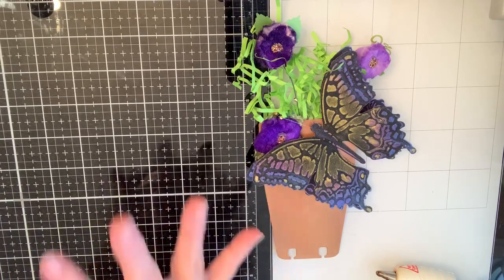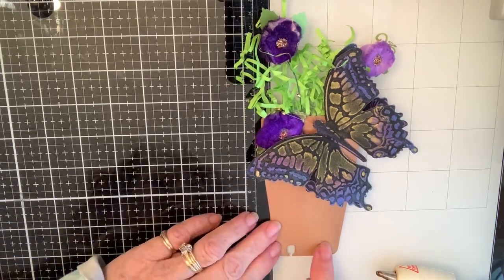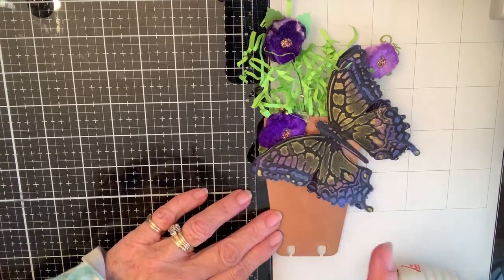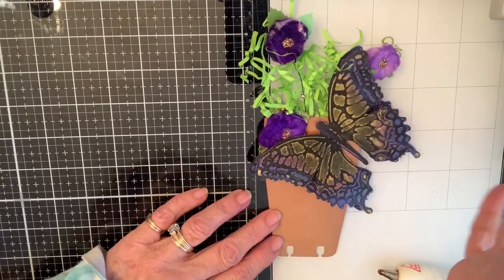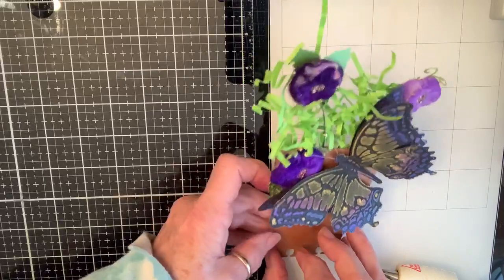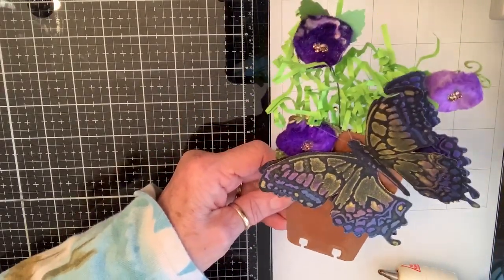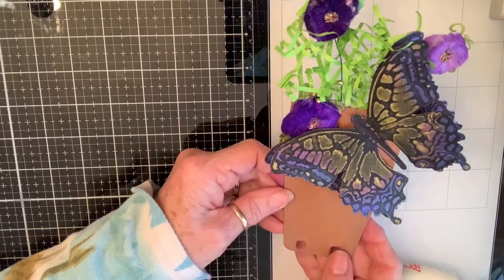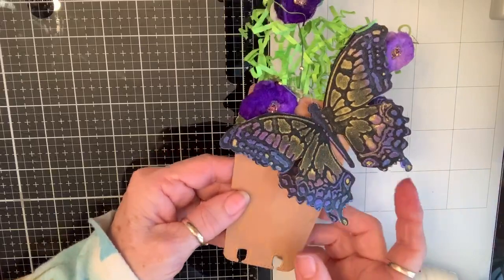VR for Solocraftz 200 subbie giveaway check her out!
Check out her channel! Solocraftz